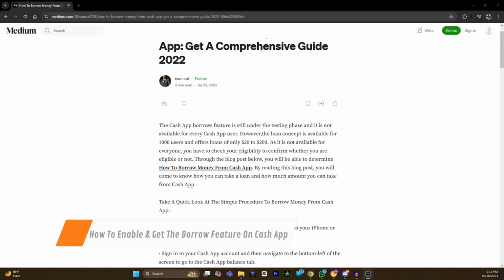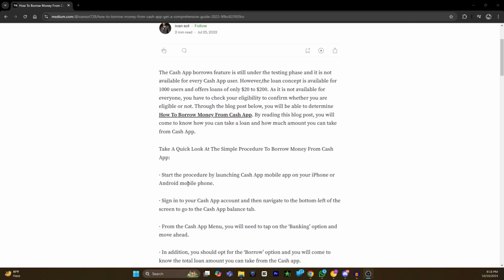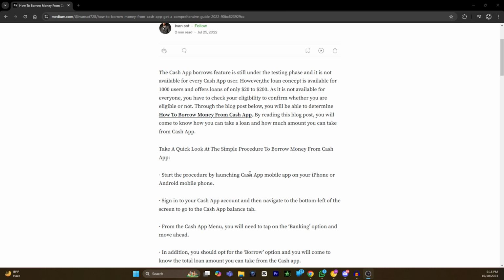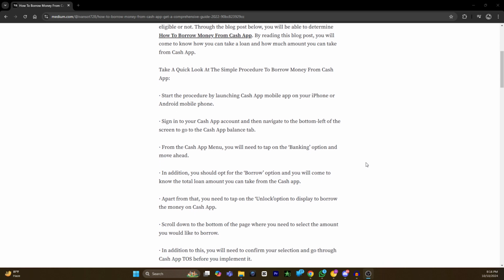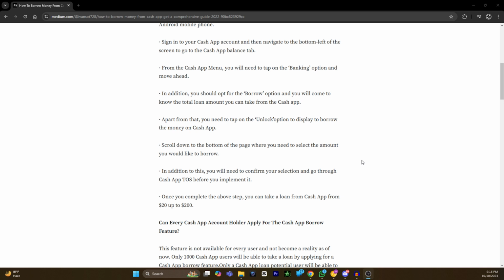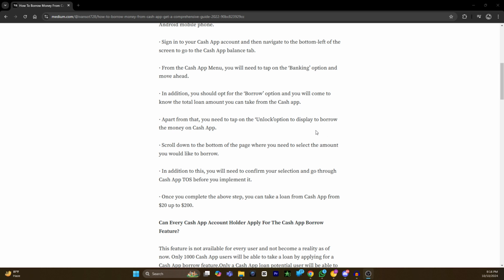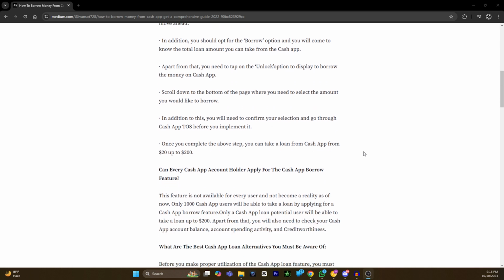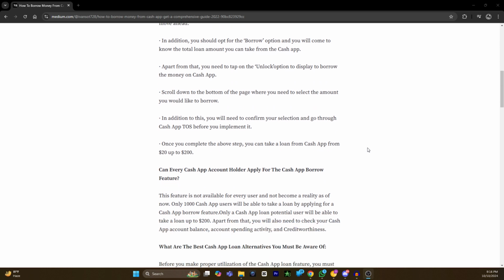✅ Enable & Get The Borrow Feature On Cash App (2025) ✅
How To Enable & Get The Borrow Feature On Cash App | Unlock Borrow Feature | Tutorial (2025)

👉 In this tutorial video, learn how to easily enable the borrow feature on Cash App and unlock the ability to borrow money with just a few simple steps.